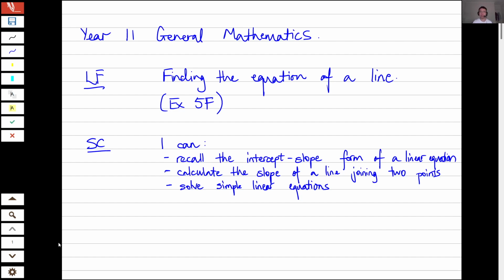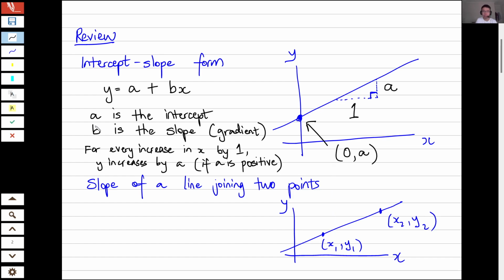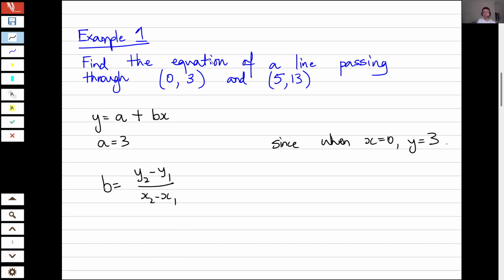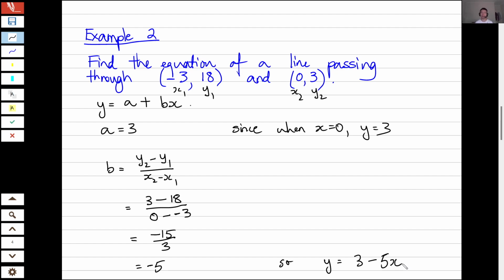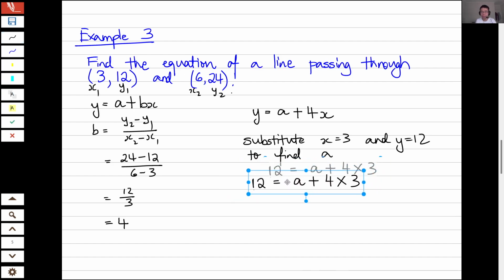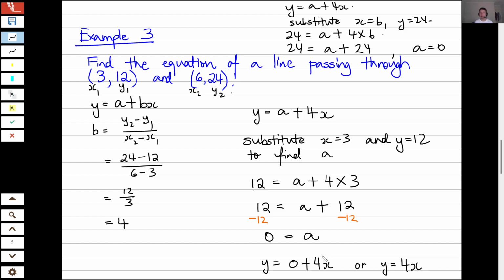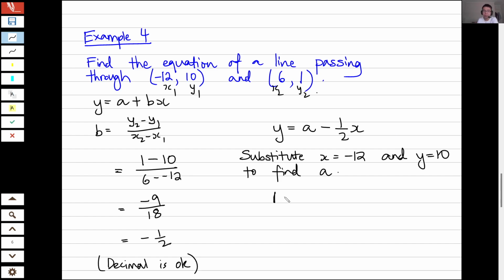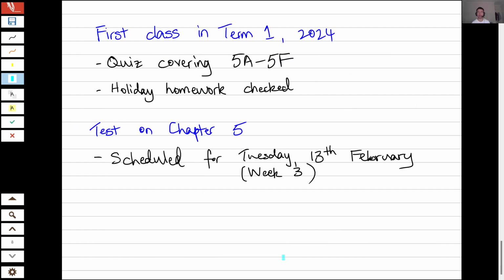Year 11 General Maths 5F Finding the equation of a line